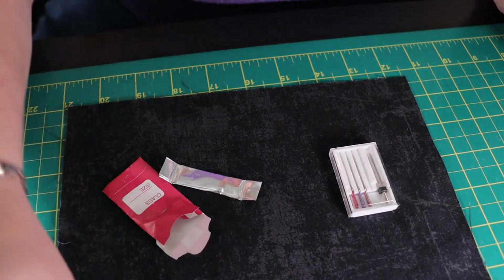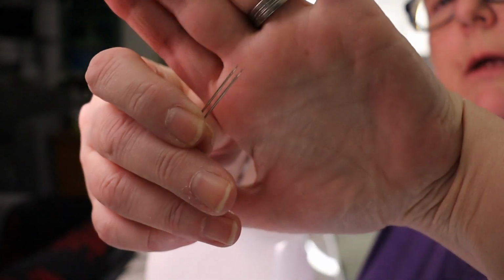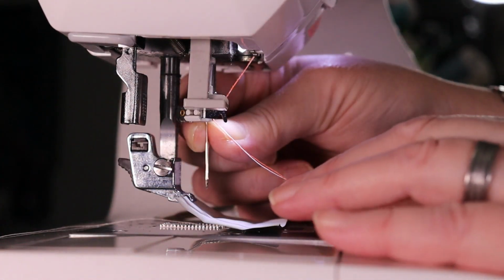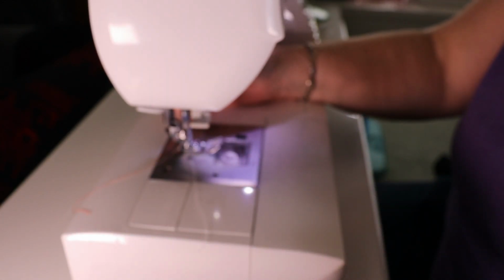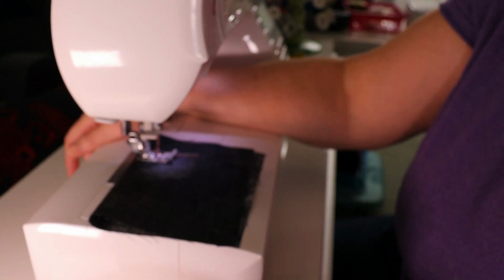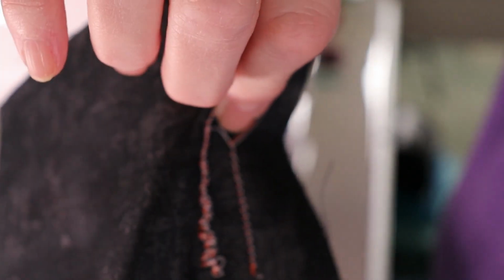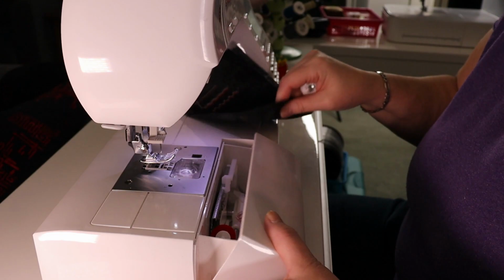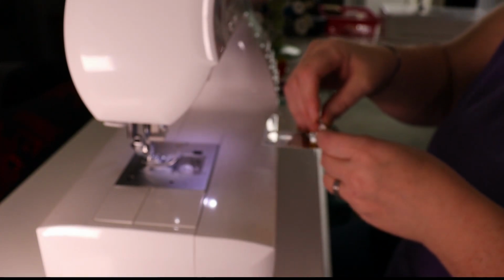How to sew with a twin needle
Looking for beautiful handmade Tarot accessories? I make tarot bags, altar/reading cloths, pouches, and book wraps and you can shop my current selection right